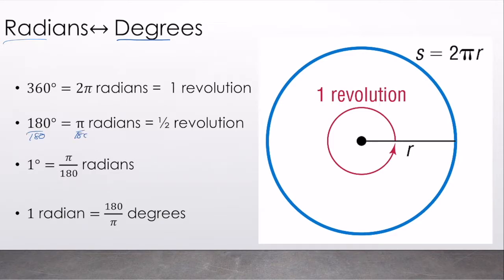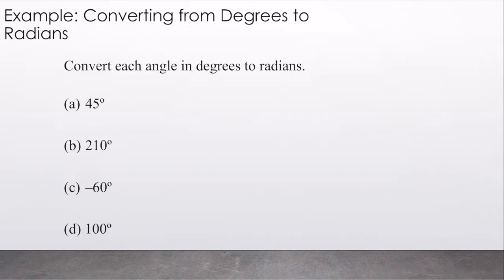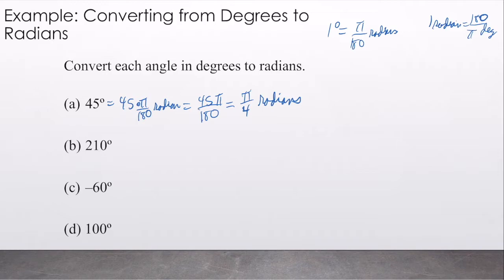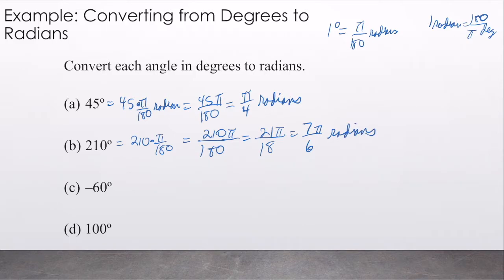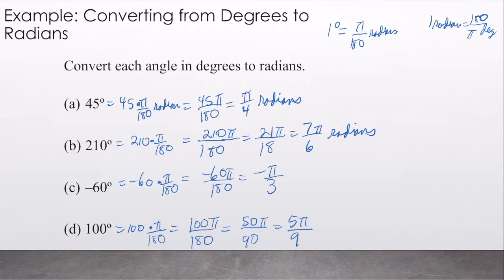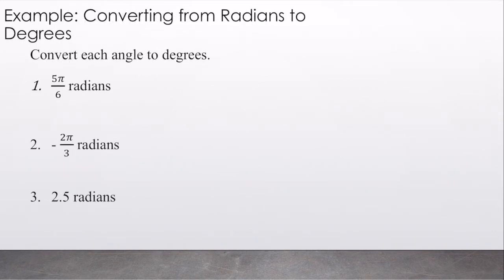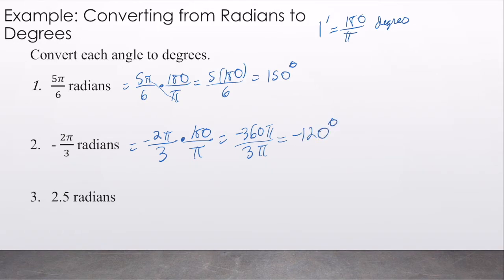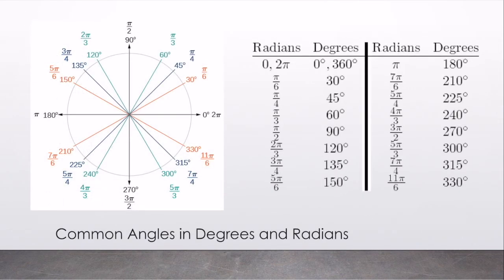MTH1400 Section 5.1 Part 3